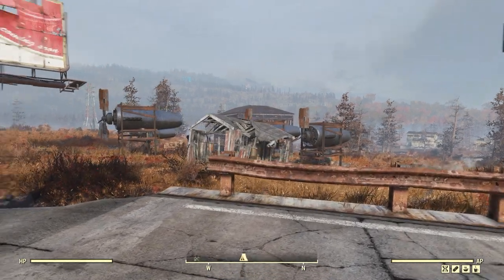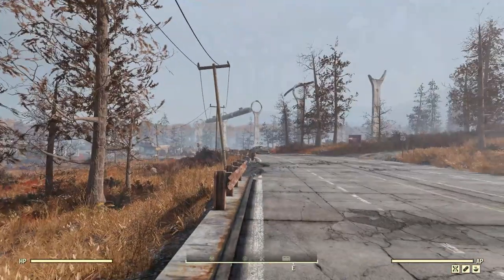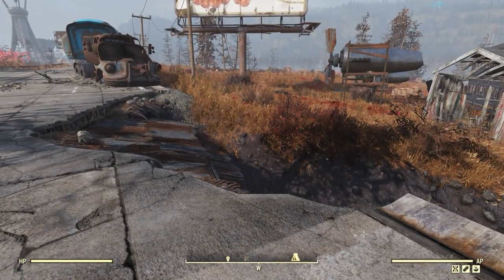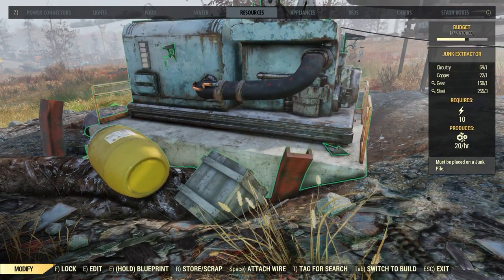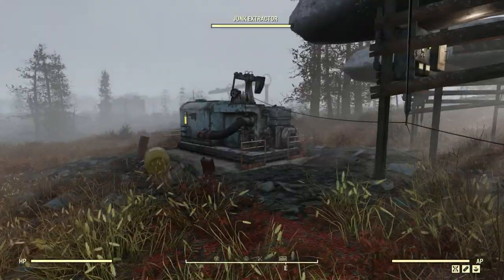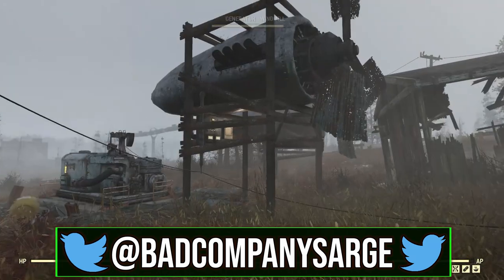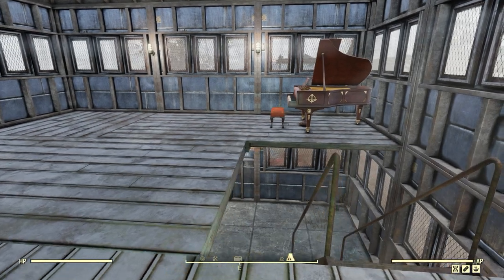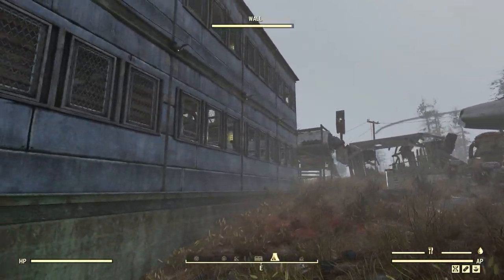C.A.M.P. Building Tips & Advice | Fallout 76 Guides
Today I'm going over a whole bunch of different tips I've got for how, where and why you should be building your C.A.M.P.

Gaming Usernames:
Xbox: BADCompanySarge